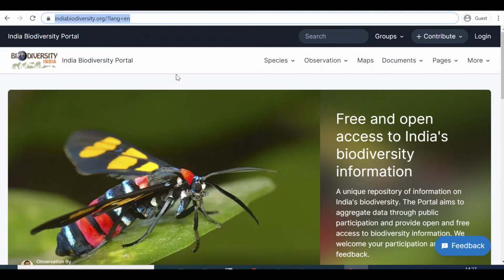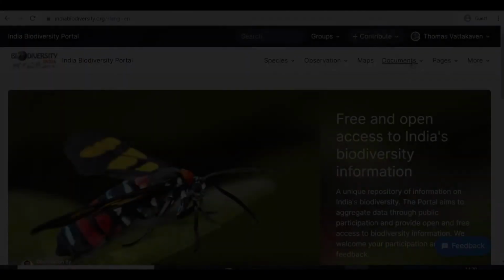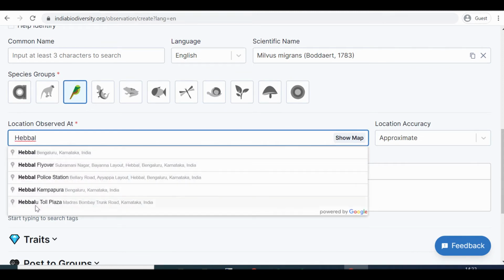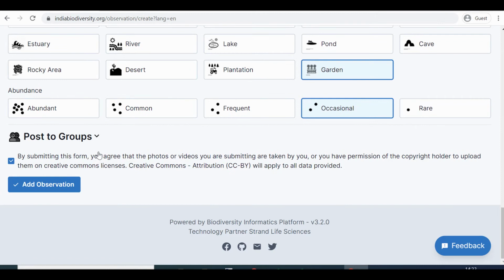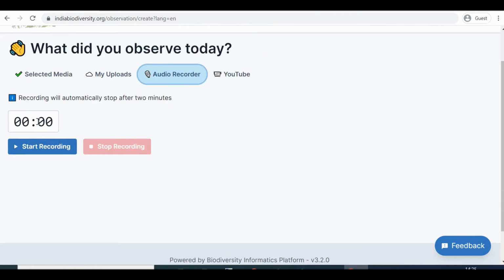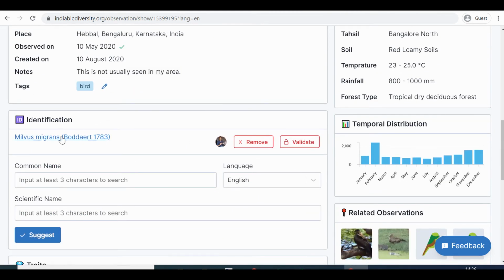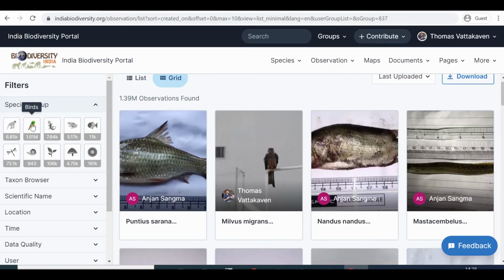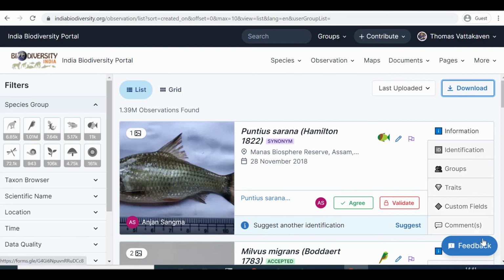How to use the Indian Biodiversity Portal for data.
Dr Thomas Vattakaven, program coordinator of Indian Biodiversity Portal takes you through the "How To s" of registering, uploading and downloading of data in Indian Biodiversity Portal (IBP).